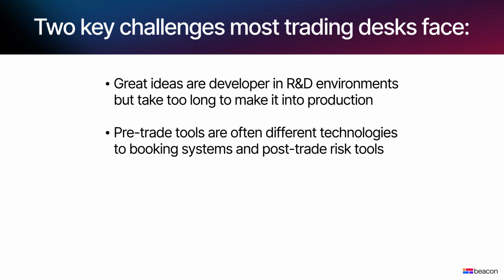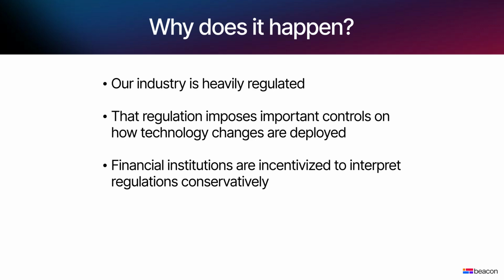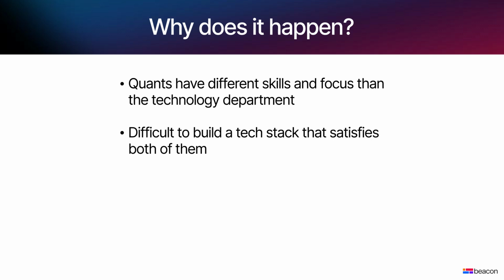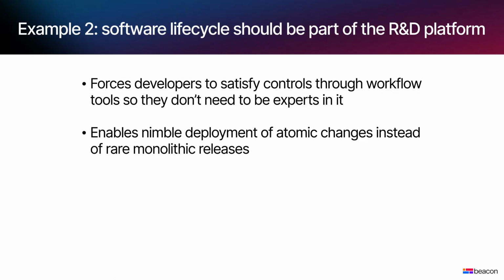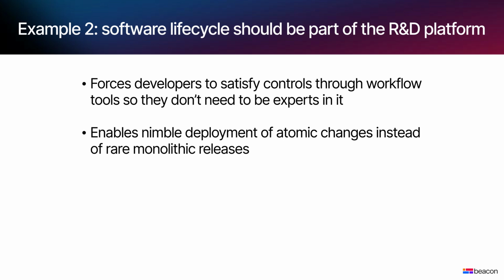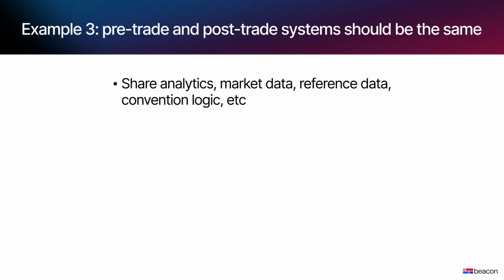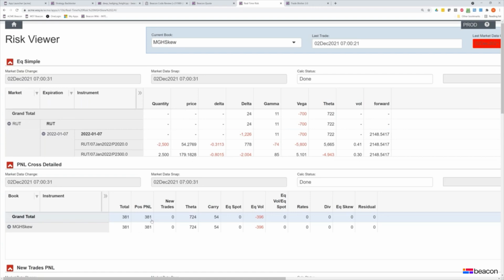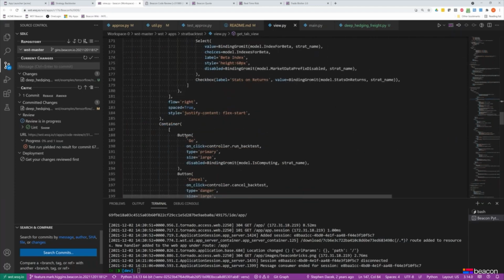Webinar: Accelerating the Path from Pre-Trade to Booking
In this webinar, Beacon Co-Founder Mark Higgins will explore the common challenges that companies face developing and deploying new tools and demonstrate how Beacon Platform helps accelerate the process.